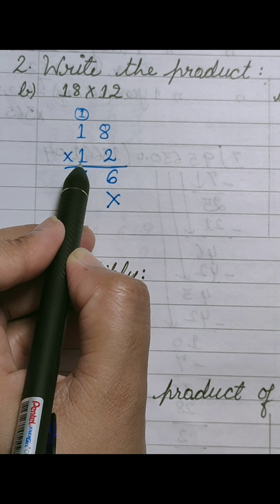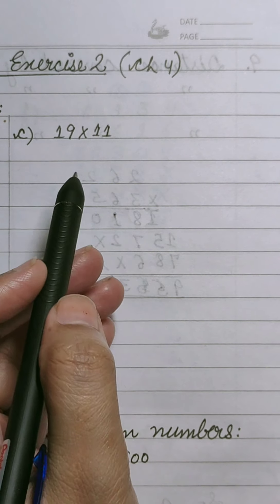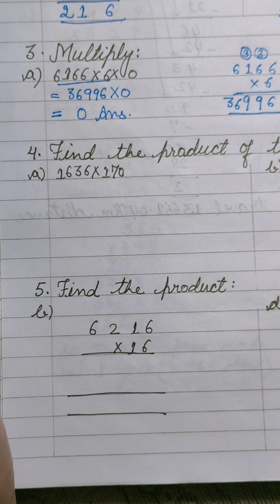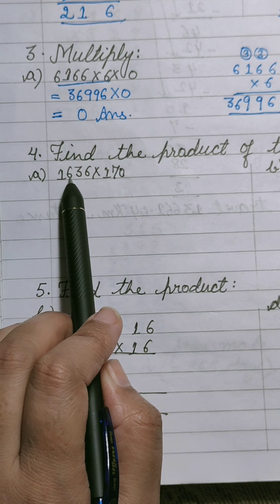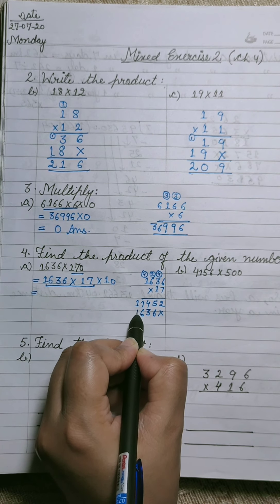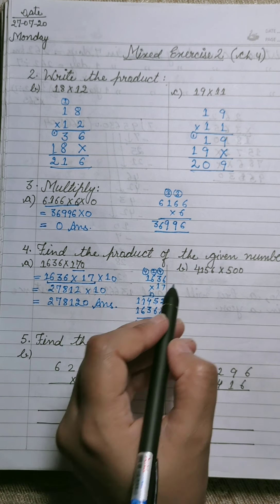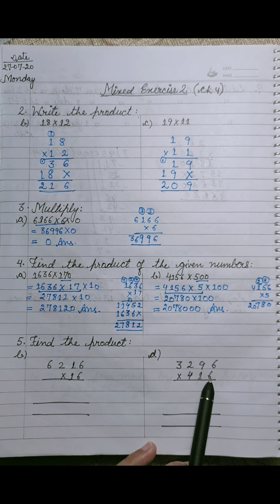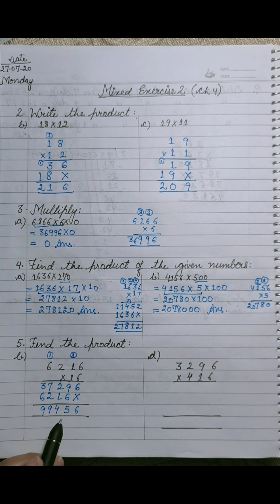Maths iv part1 27072020